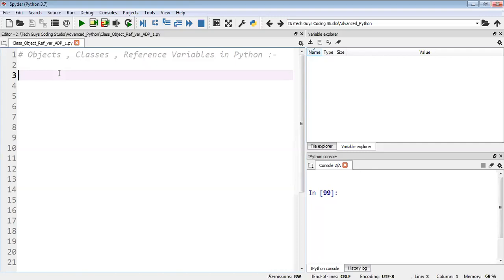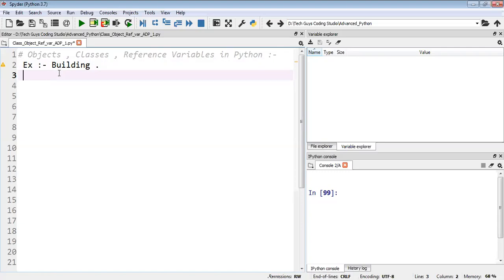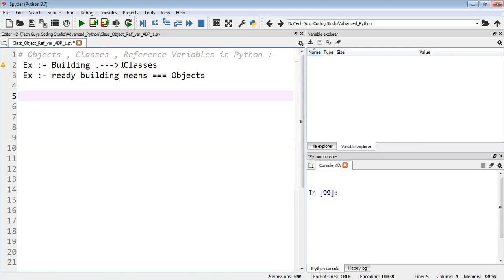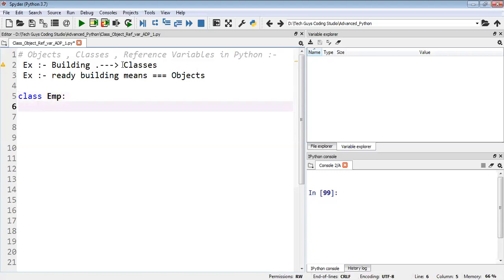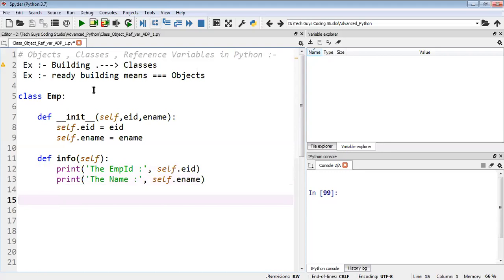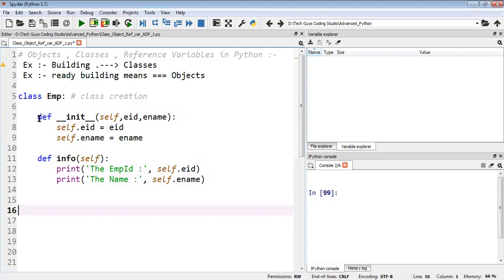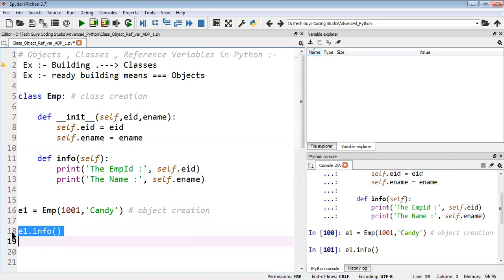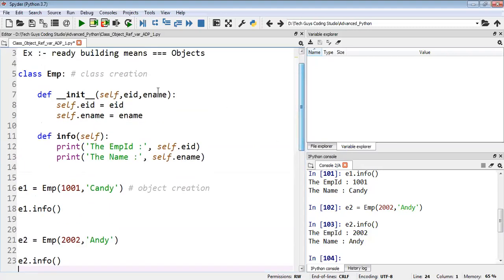#1 Advanced Python | What are Classes , Objects & Reference Variables in Python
In this video we will be discussing about what are Classes , Objects & Reference Variables in Python. Class , Object & Reference variables are  very Important as will as easy & Simple Concepts.